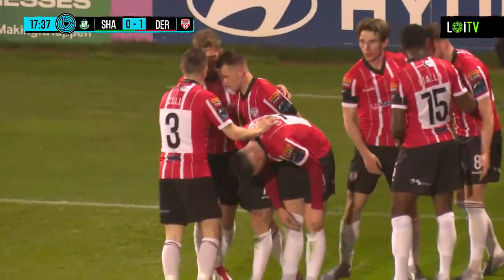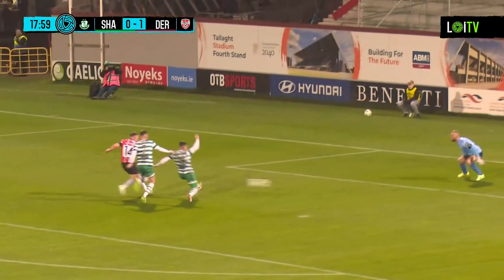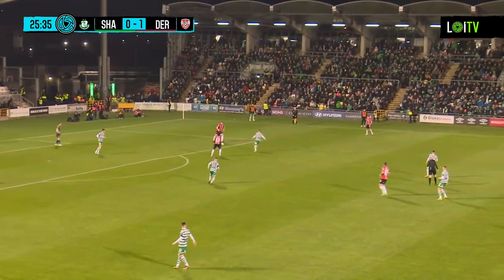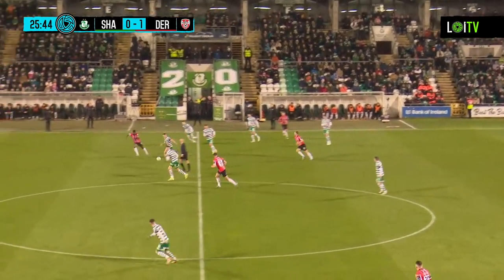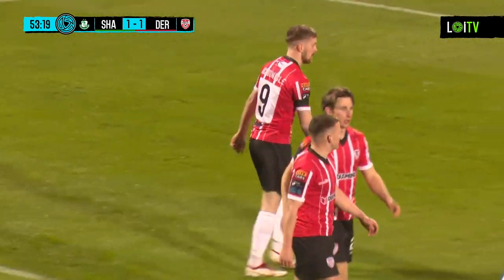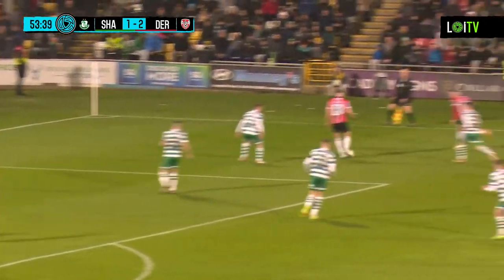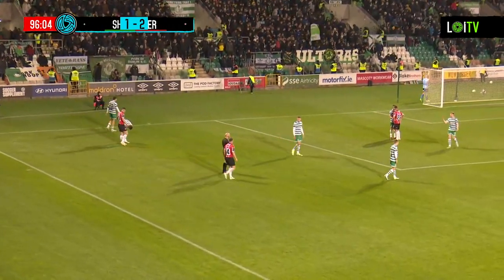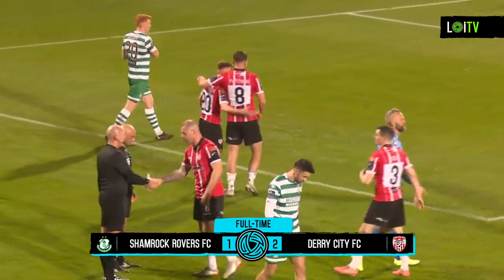City Win In Tallaght - Highlights - Shamrock Rovers 1-2 Derry City - LOI PD - 03/03/2023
Doherty and McGonigle seal a big win for the Candystripes.

Video: LOITV
Photo: Sportsfile